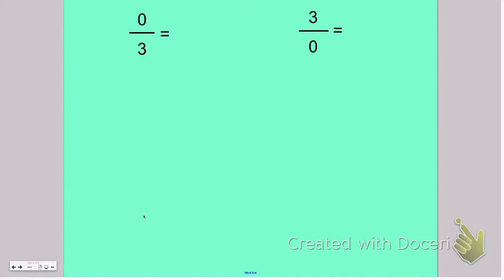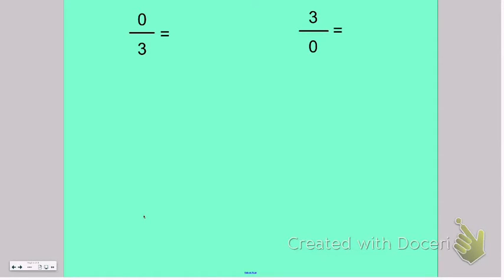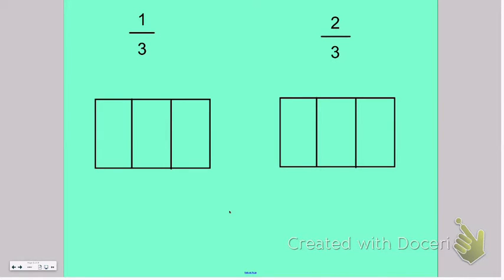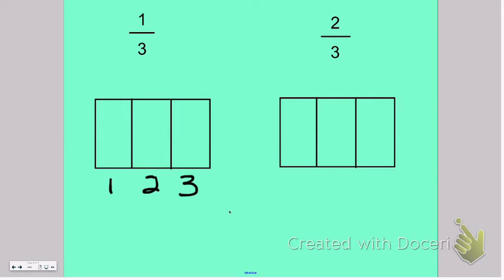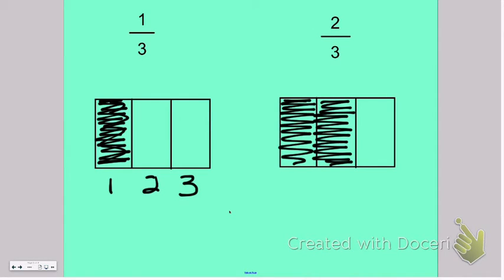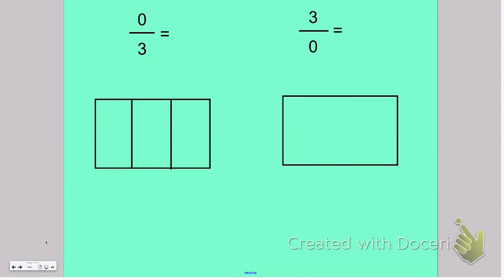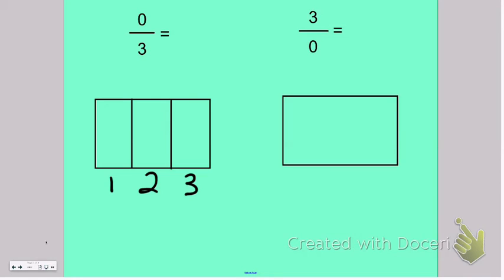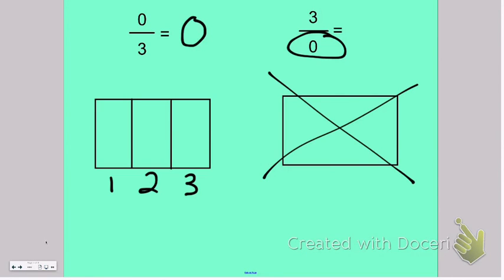Dividing by 0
3/0 and 0/3...is the answer the same?